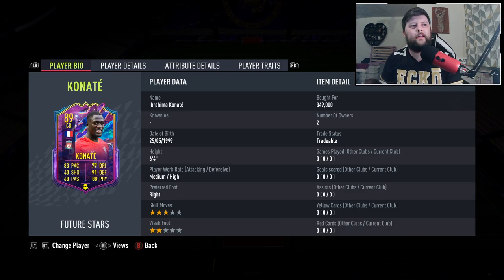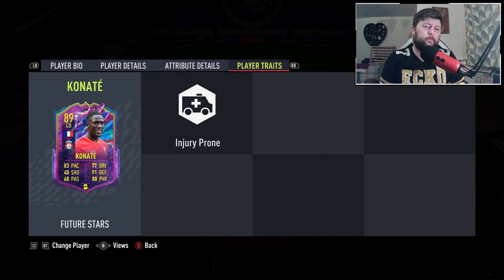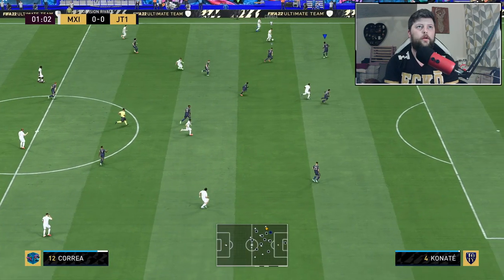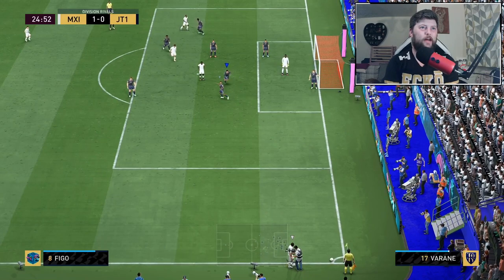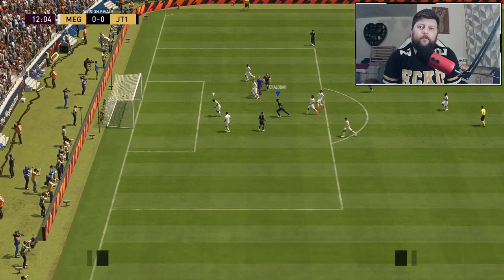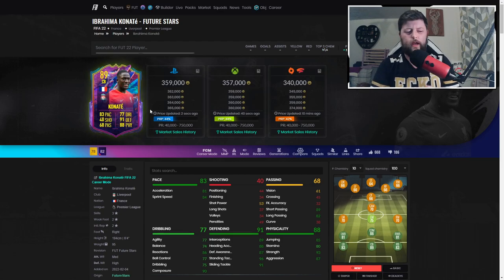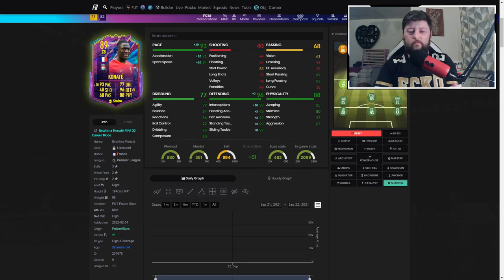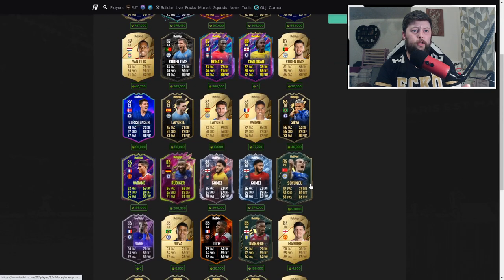SOLID CB! 🔥 89 FUTURE STARS KONATE PLAYER REVIEW - FIFA 22 ULTIMATE TEAM